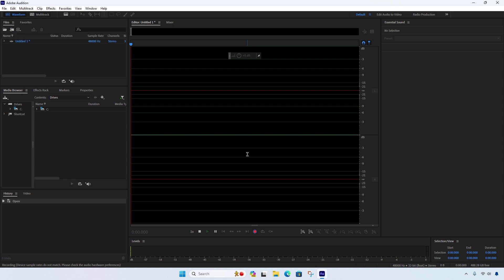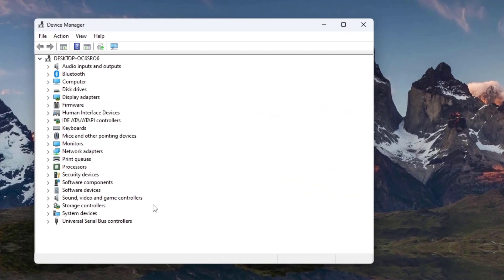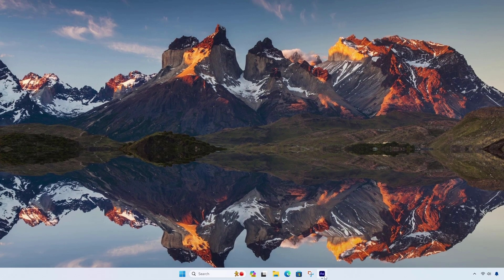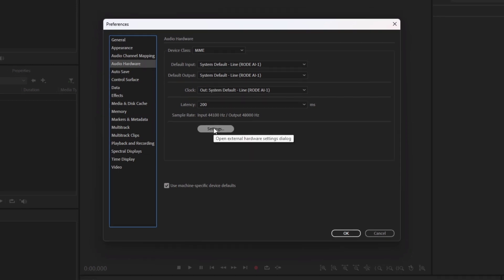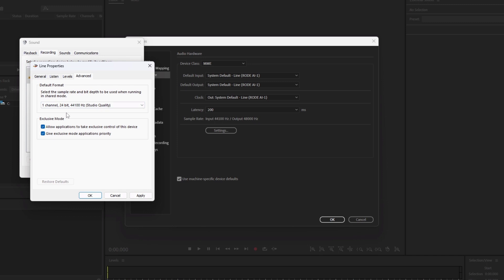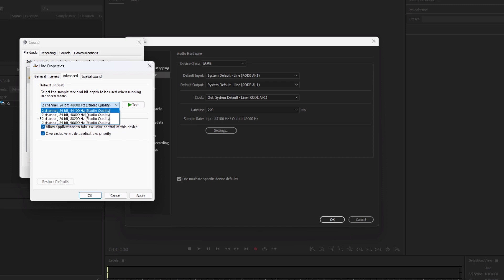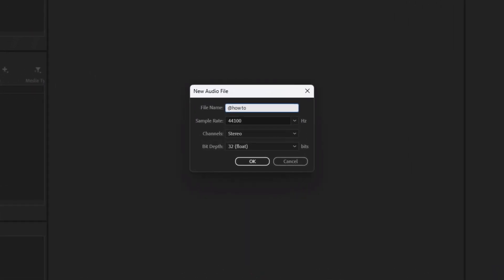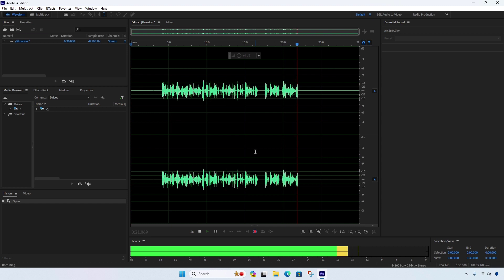How to Fix MME Device Internal Error in Adobe Audition 2024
FIX MME Device Internal Error in Adobe Audition: A Step-by-Step Guide

DESCRIPTION: Struggling with the frustrating MME Device Internal Error in Adobe Audition? Don't worry, we've got you covered! In this video, we'll walk you through a simple and effective solution to fix this error once and for all. Whether you're a beginner or an experienced user, our step-by-step guide will help you overcome this common issue. So, grab your headphones and let's get started!